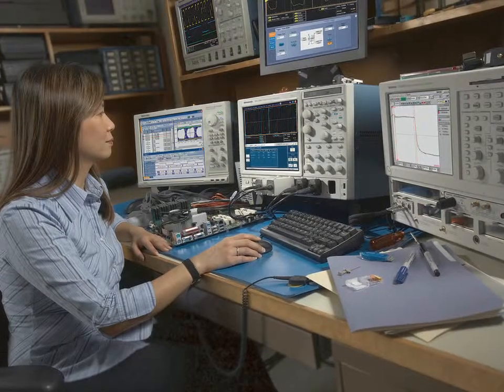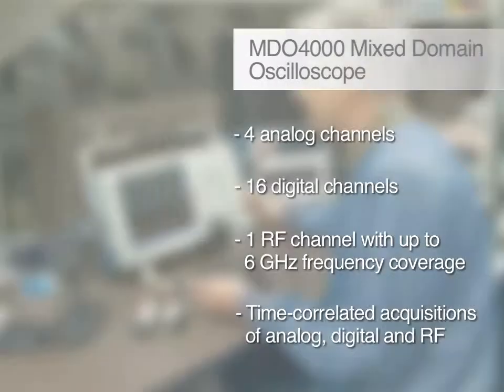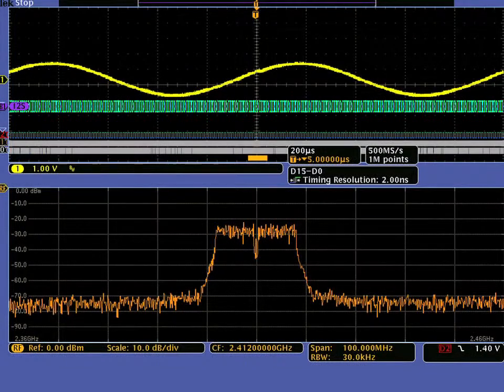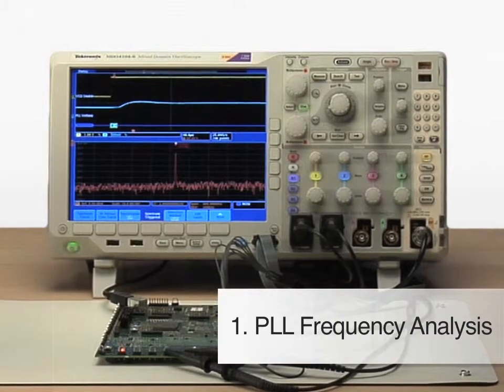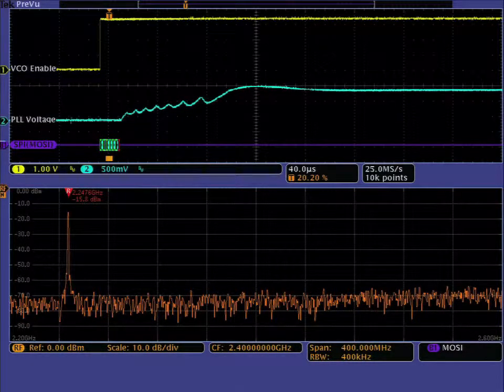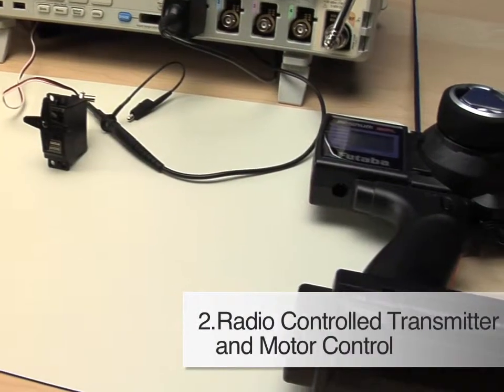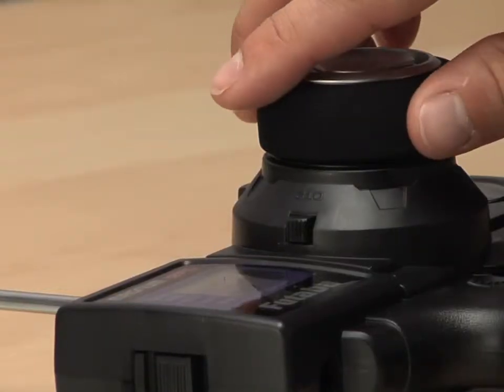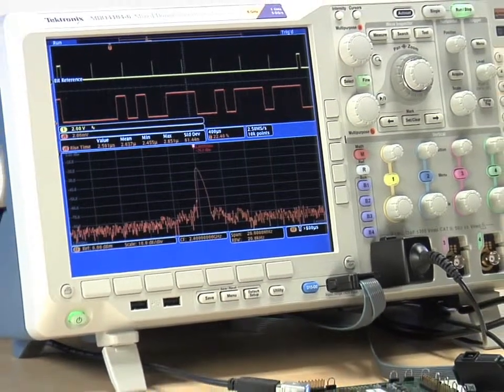MDO4000: Correlating Analog, Digital & RF signals | Tektronix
Discover the benefits of seeing your analog, digital, and RF signals time-correlated on one display. Whether you're integrating Bluetooth, Zigbee or other wireless technologies in your design, you'll see how quickly you can troubleshoot system-level issues with the Tektronix MDO4000 Series of Mixed Domain Oscilloscopes.